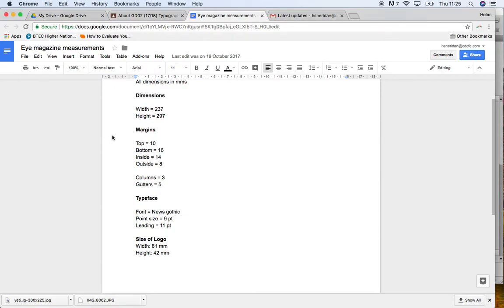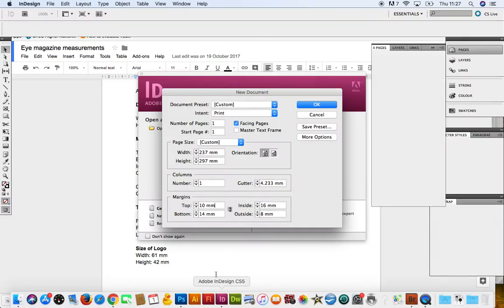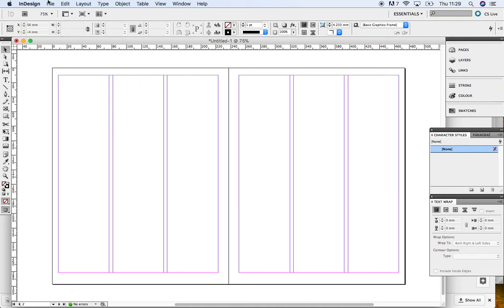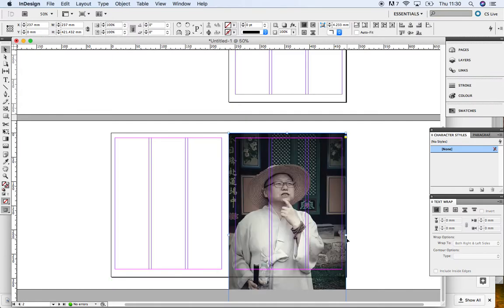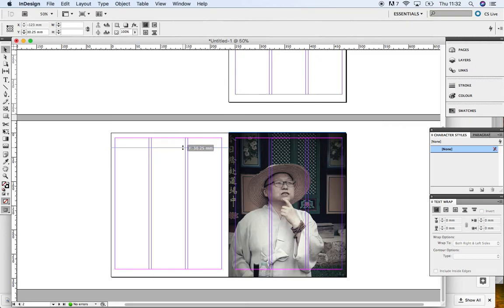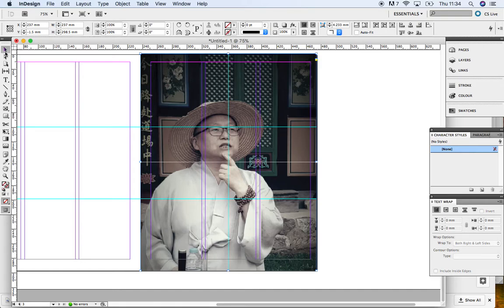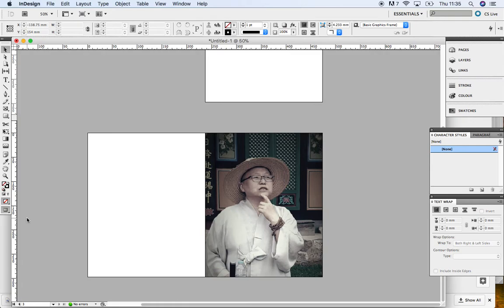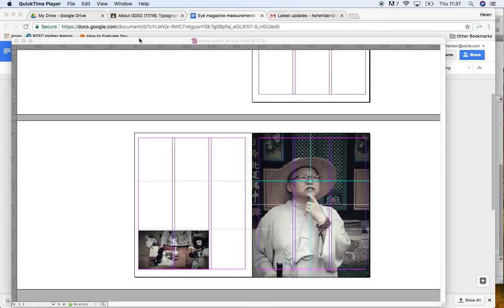Part 2 Basic Mag Spread Adding photos into InDesign 02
This tutorial shows you how to add the photos, which you have prepped for print in tutorial one, into InDesign.